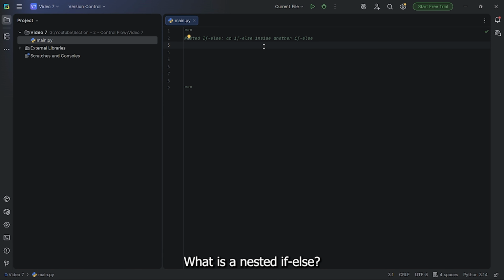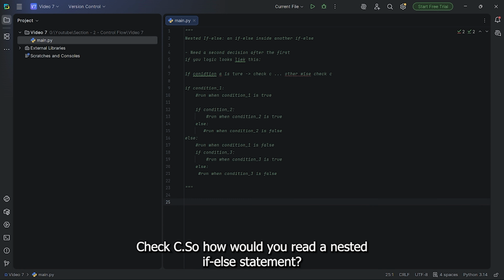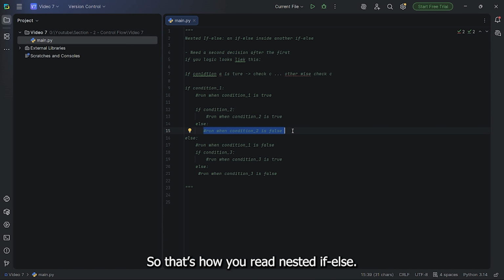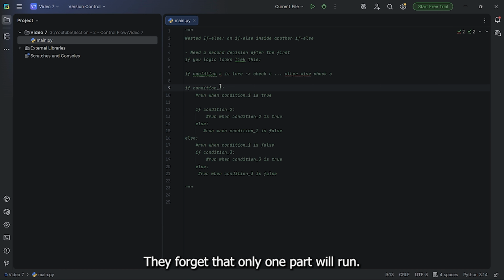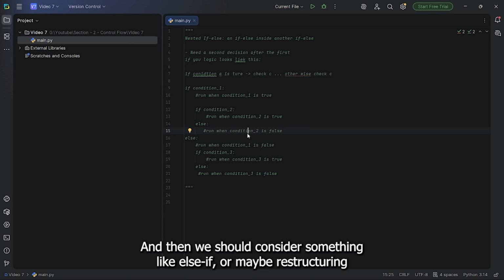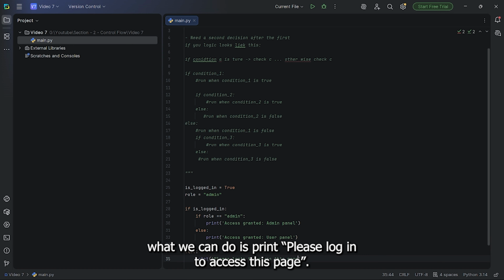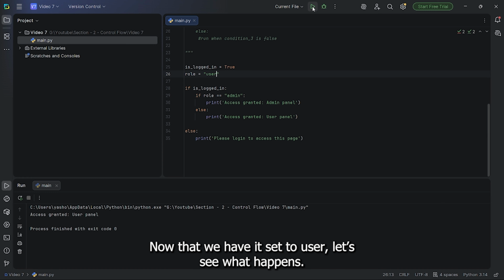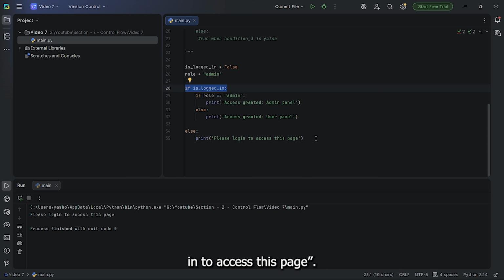Nested If in Python — Simple Visual Explanation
🐍 Master Nested If-Else Statements in Python Today!

Welcome back to ThinkInCode! In this beginner-friendly tutorial, we dive deep into nested if-else statements - a fundamental concept in Python programming that every developer must master. Whether you're just starting your coding journey or need a quick refresher, this video breaks down everything you need to know about nested conditionals.

📚 What You'll Learn:
What nested if-else statements are and why they matter

How to read and write nested conditionals correctly

Best practices for keeping your code clean

Real-world example: Building a login system with user roles

⏱️ Timestamps:
0:00 - Introduction to Nested If-Else
0:31 - How to Read Nested Conditionals
0:54 - Visual Representation and Flow
1:17 - Common Mistakes & Indentation Rules
1:41 - Best Practices (Don't Go Too Deep!)
2:14 - Real Example: Login System Demo
2:54 - Testing Different Scenarios
3:21 - What's Next & Practice Resources

💡 Pro Tips:
1. Keep nested levels to 2-3 maximum

2. Always check your indentation

3. Consider using elif for cleaner code

4. Test all possible scenarios

🚀 Next Video:
Advanced Project - Building a Smart Admission System

Happy Coding! 👨‍💻👩‍💻